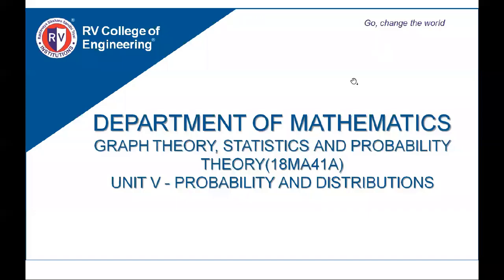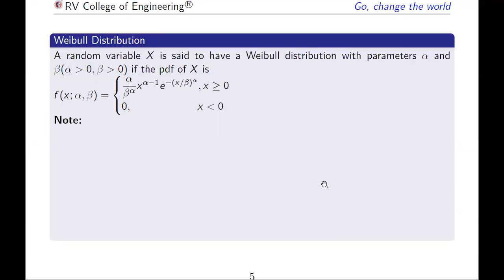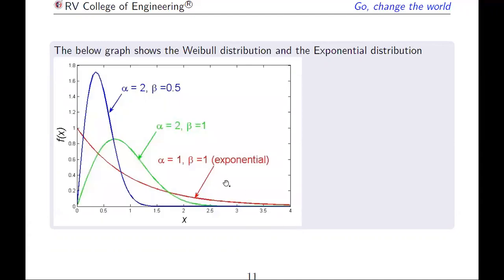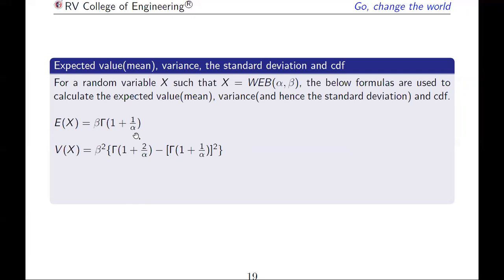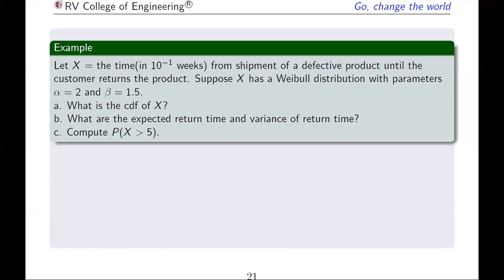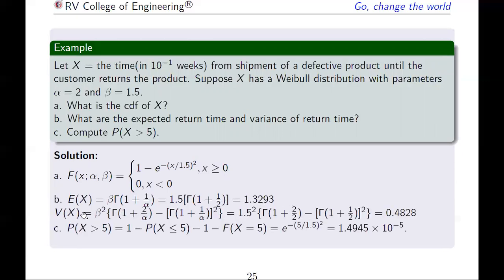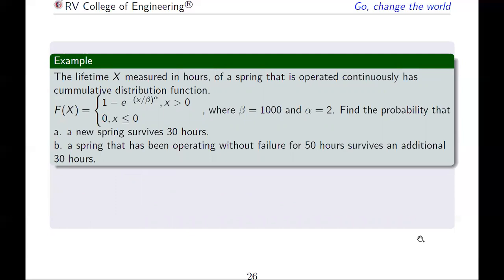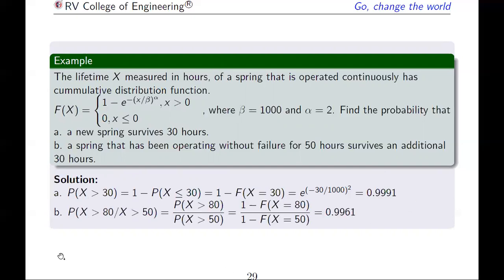Weibull Distribution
By Dr. Sowmya M.